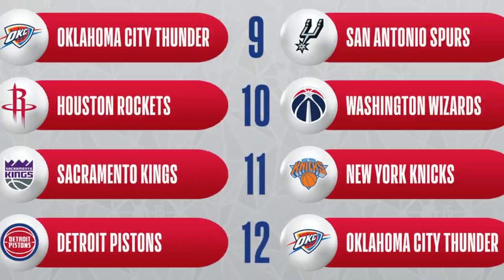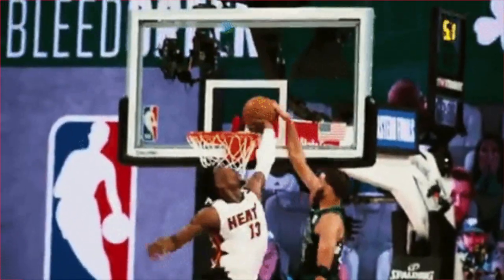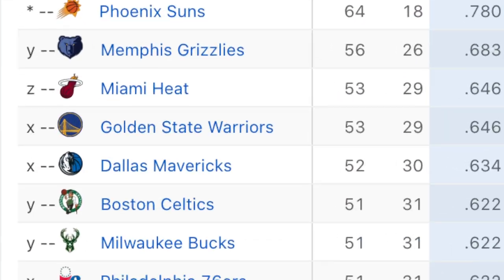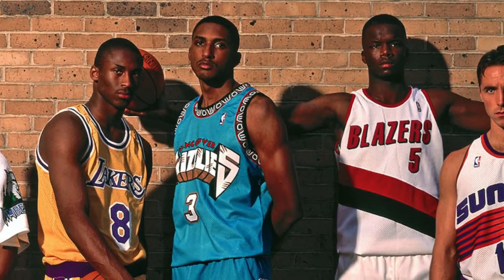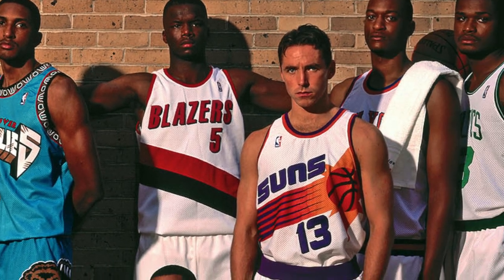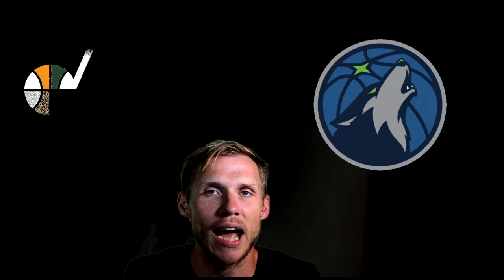How NBA teams trade their future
Trading draft picks entirely depends on the team’s direction. If a team is in a win-now situation, they can trade their future draft pick for a veteran player who has more experience and can give impact right off the bat. After all, drafting a player out of college takes time to develop and adjust to the NBA.

Meanwhile, if a team wants to rebuild, they can trade their current star player for a couple of future first-round picks. This ensures that a rebuilding team can get new talent(s) to start over again. They covet high draft picks due to the amount of talent out of college, and even overseas.

Of course, trading draft picks also has its rules. In this article, we’ll explain how trading NBA draft picks works and the rules that accompany them.

For non-playoff teams, they can start trading as soon as after the regular season. For playoff teams, they can start trading once they are eliminated in the postseason. This includes all assets such as players, draft picks, and even cash. Teams can trade up to the NBA trade deadline which occurs a few weeks after the all-star break.

When it comes to NBA draft night trades, teams are also allowed. Lots of trades happen on draft night.
(Franchise Sports UK)